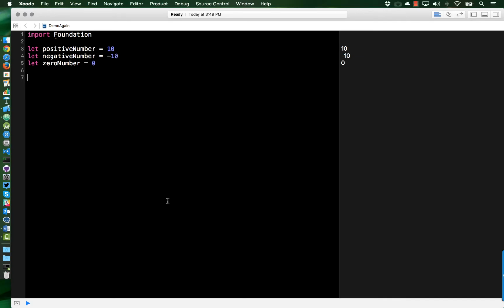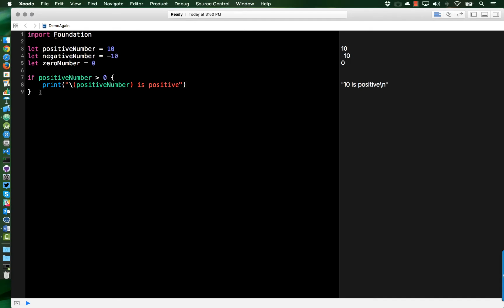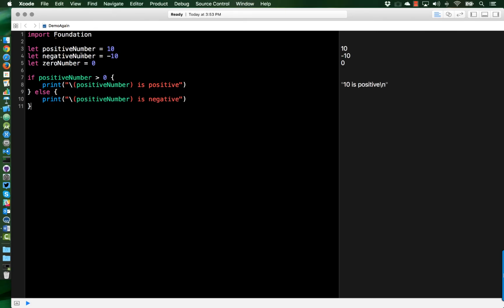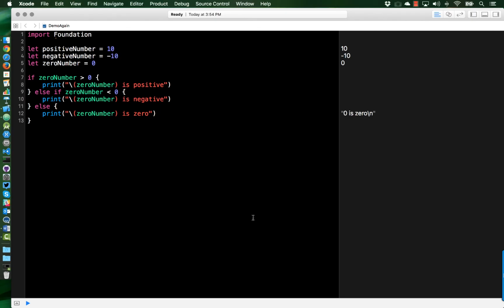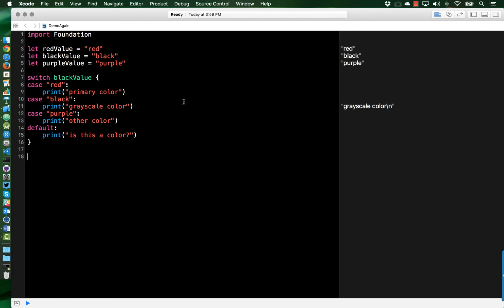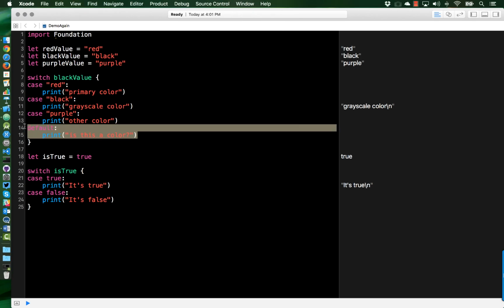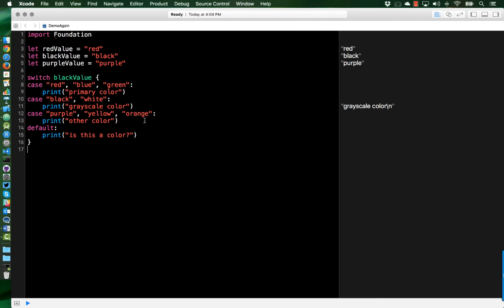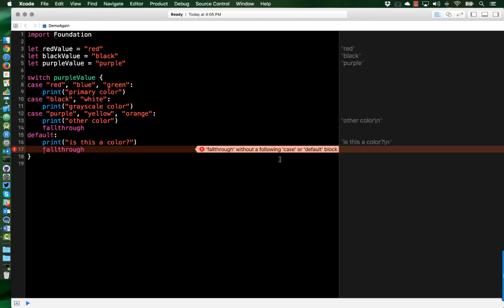Swift 2.0 Part 3 - Decisions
A fundamental piece of any language is the ability to make decisions.  In this video we'll look at the basics of the if and switch statements